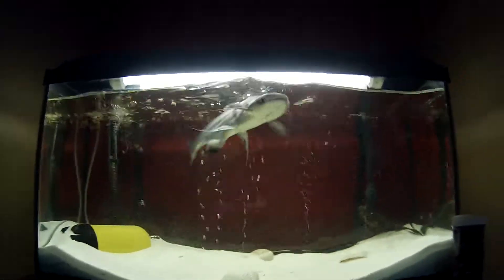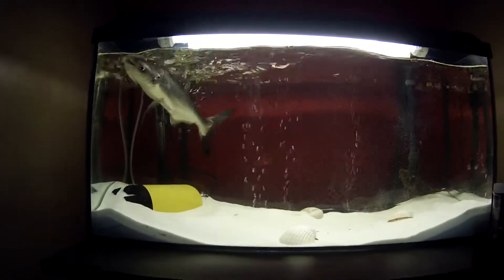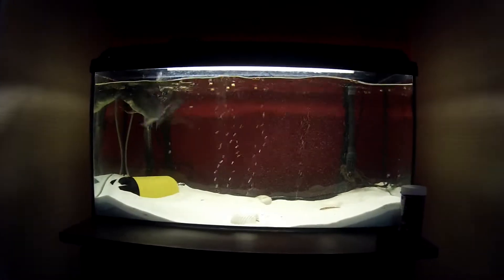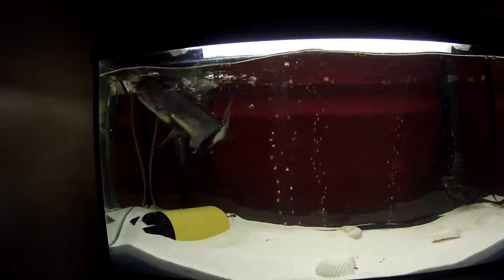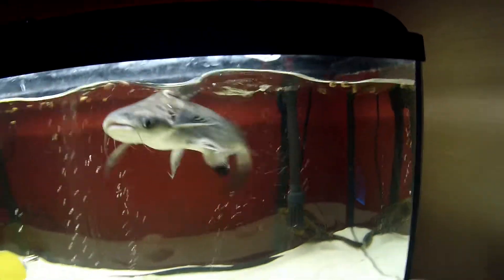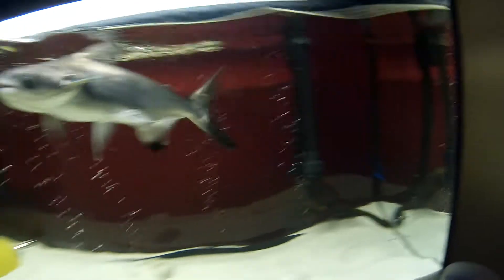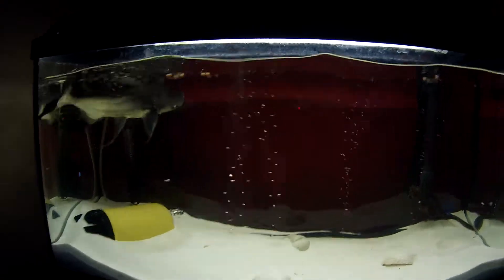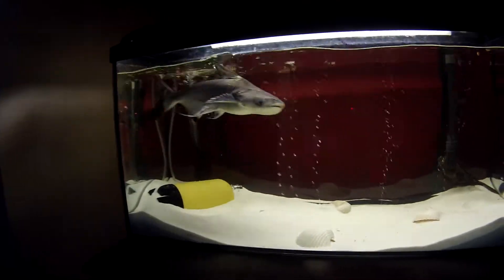FEEDING THE FISH (SHARK) FROM GOPRO HERO3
5 pontous t pira 45 eftase se 1miso xrono :) taizontas ton akougontas ypoxthonio :)  go pro hero3